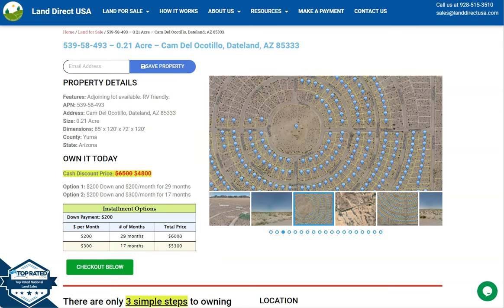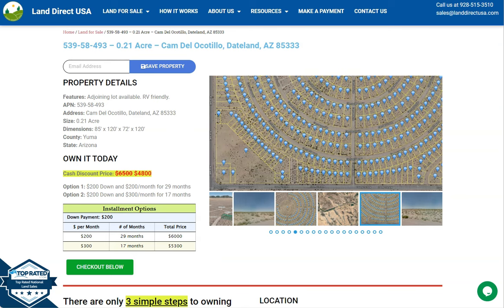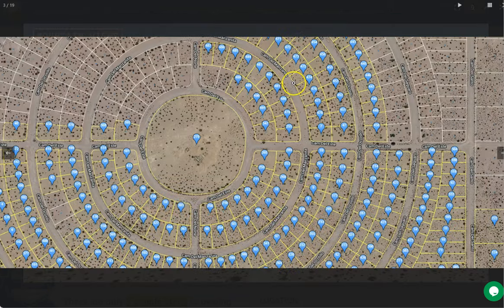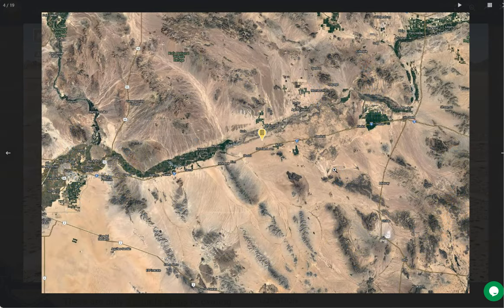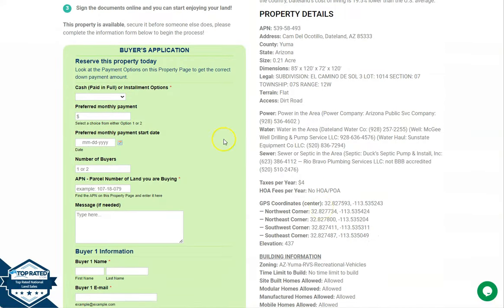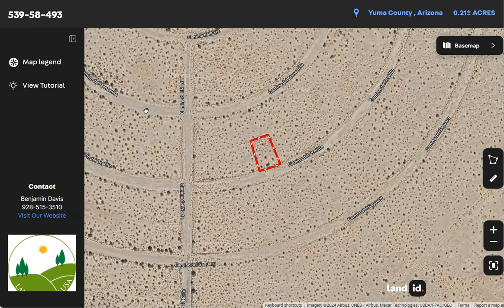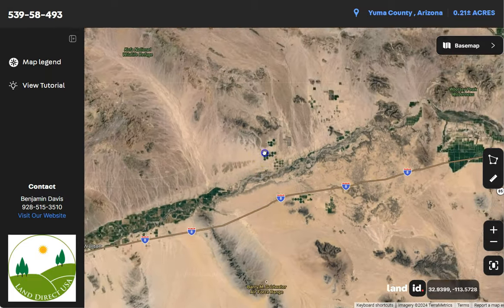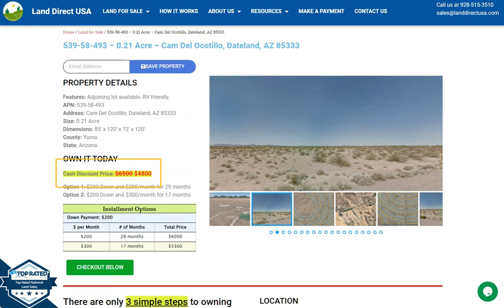0.21 acre land for sale in Dateland, Arizona [539-58-493]